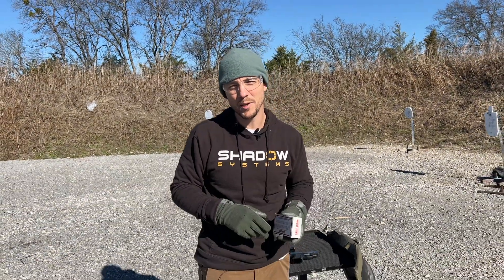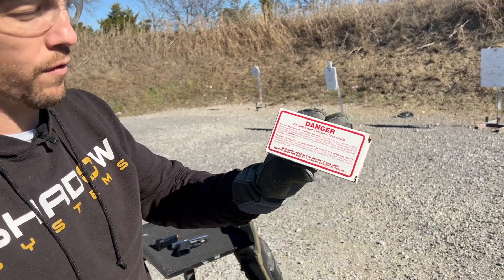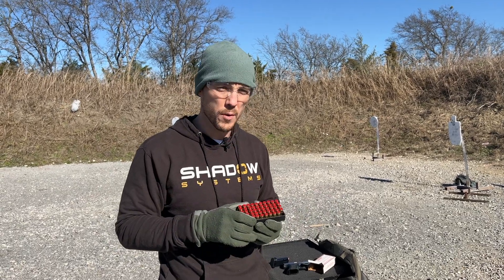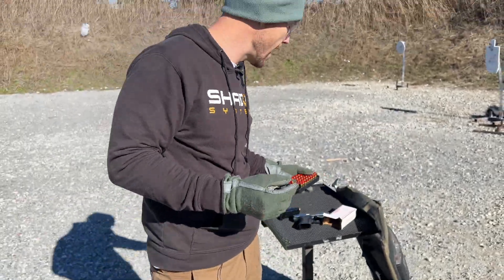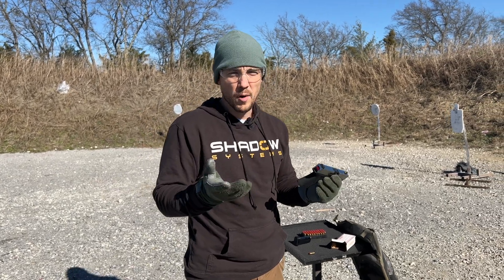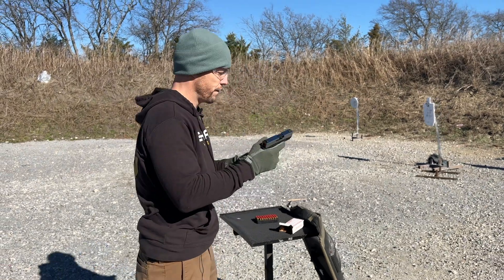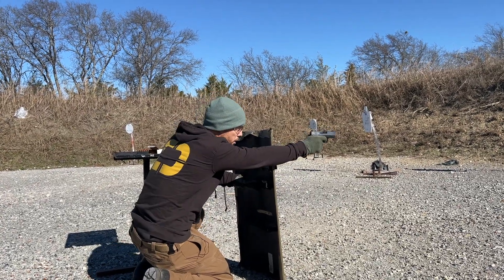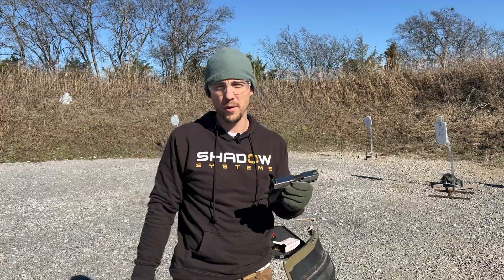Technical Tuesday - Proof Load Testing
Today, we are back out on the range for Technical Tuesday. This week, we are taking you behind the scenes for one of the tests we do for every new firearm, the Proof Load test. Here, we are testing proof loads in the new CR920.

Proof load testing has been around since the days of cannons; we continue that tradition to ensure that all pistols can handle a lifetime of use and abuse by the end user.